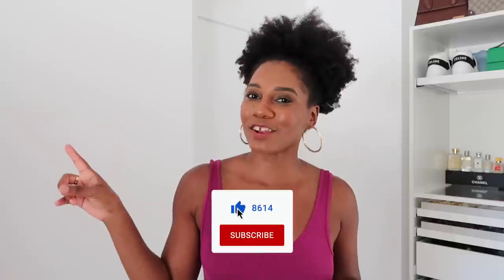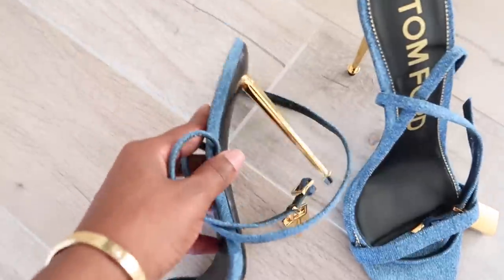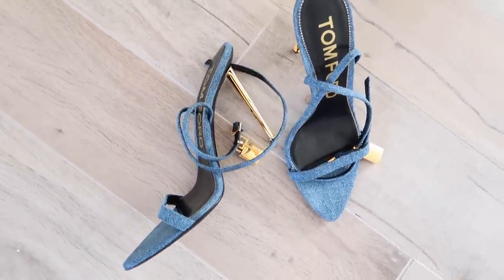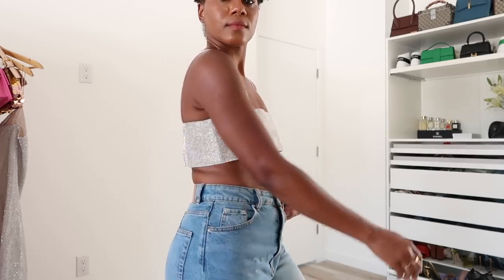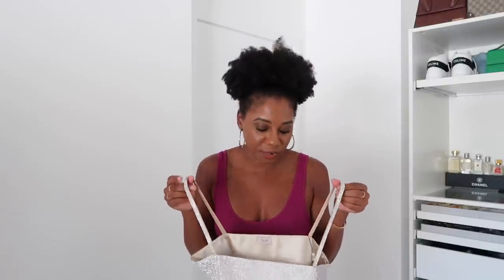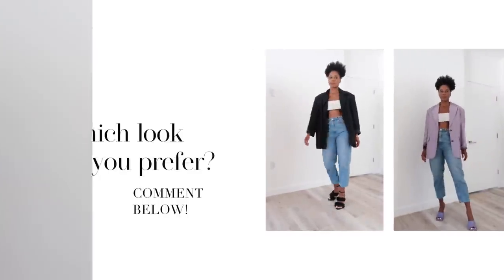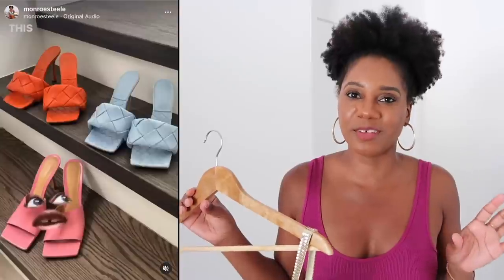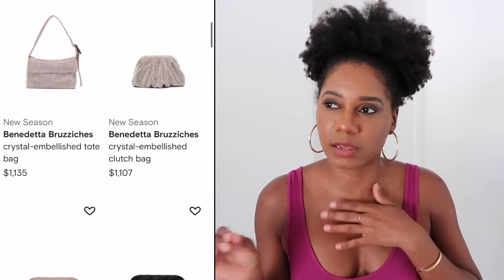How to Wear Springs Hottest Trend ✨ SPARKLE, SHINE & CRYSTALS ✨ MONROE STEELE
How to wear Springs Hottest Trend without looking like a disco ball. Incorporating sequins, sparkle and shine into your Spring Wardrobe. How to style sequin, sparkle and shine trend for everyday outfits.

SHOP MY OOTD